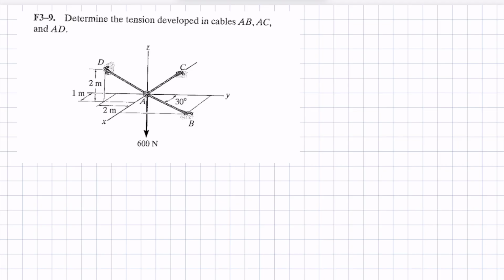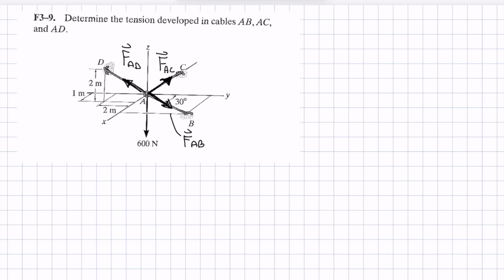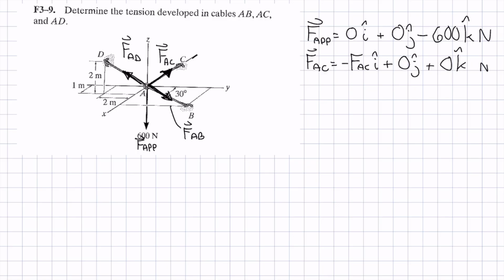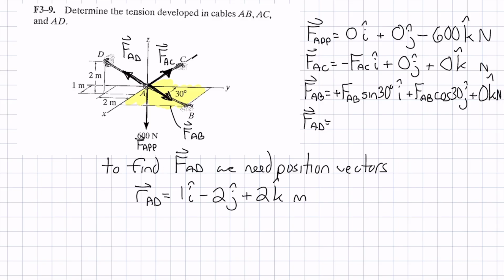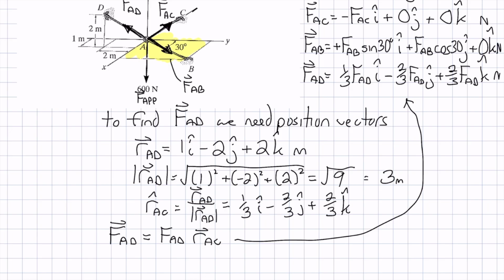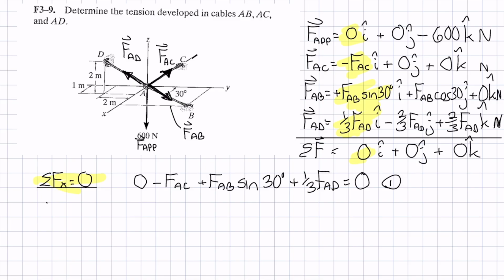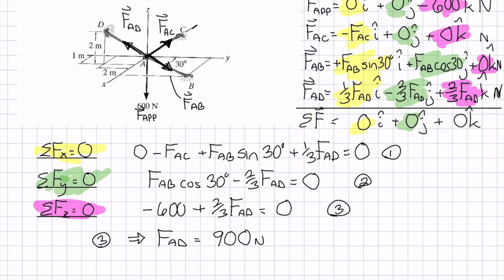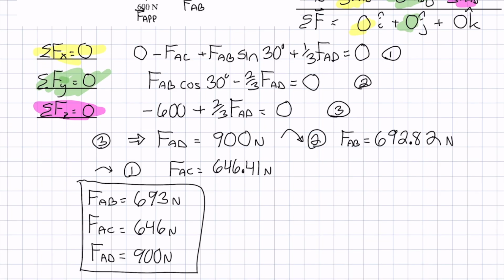Static Equilibrium of a Particle Example (Ch.3. F3-9).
This is an example problem from chapter 03 of Engineering Mechanics: Statics & Dynamics by RC Hibbeler.  The problem deals with a situation where the situation is in static equilibrium and all forces act at a single point.

Attributions (Sound/Music)
*TJC Physics Opening Music:* Jacob's Ladder by Freesound Community: